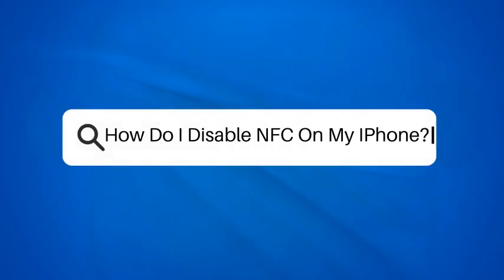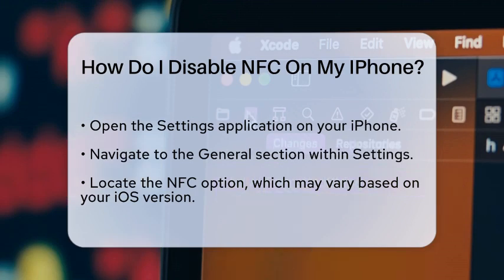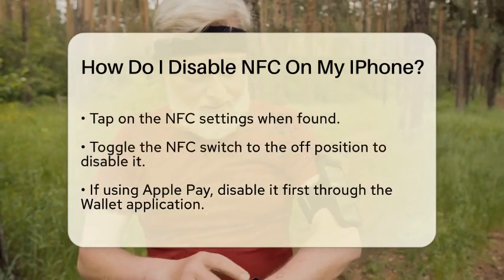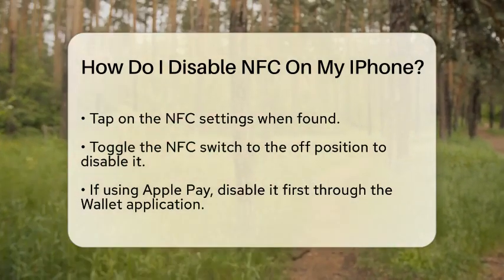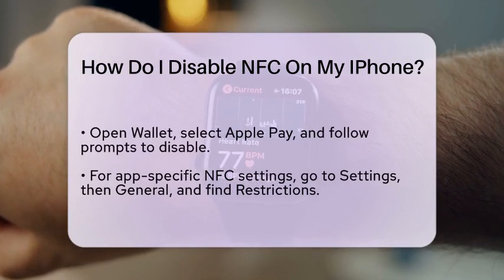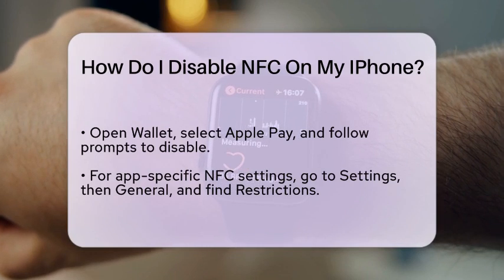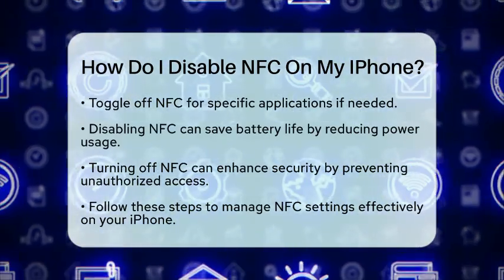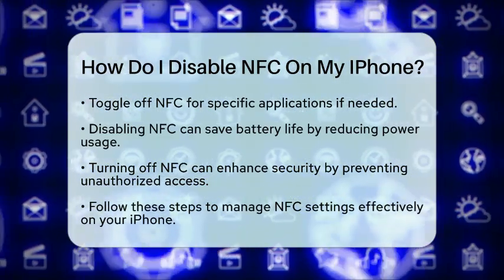How Do I Disable NFC On My IPhone? - Be App Savvy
How Do I Disable NFC On My IPhone? In this video, we’ll guide you through the process of disabling NFC on your iPhone. Near Field Communication can be useful, but there are times when you might want to turn it off. We’ll provide clear steps for navigating through your device settings to manage NFC effectively. Whether you’re looking to save battery life or enhance your security, knowing how to disable this feature is important.

We’ll cover what to do if you use Apple Pay and need to disable it first, along with how to manage NFC settings for specific applications. You’ll learn about the benefits of turning off NFC and how it can contribute to your device's overall performance and security.

Join us as we simplify the steps needed to control NFC on your iPhone. Your journey to better understanding your iPhone starts here!